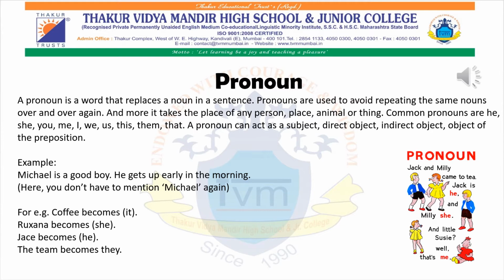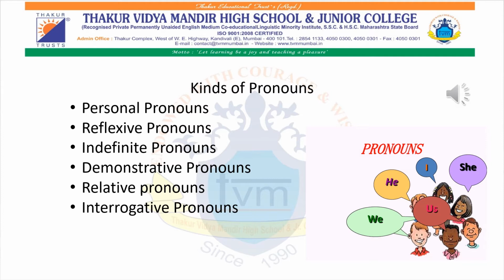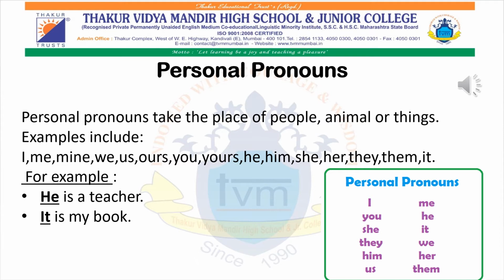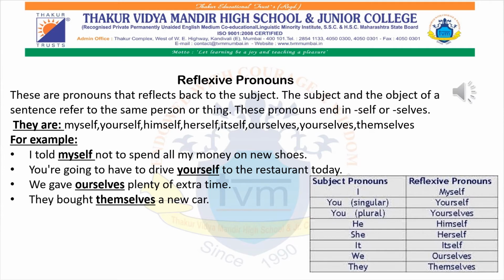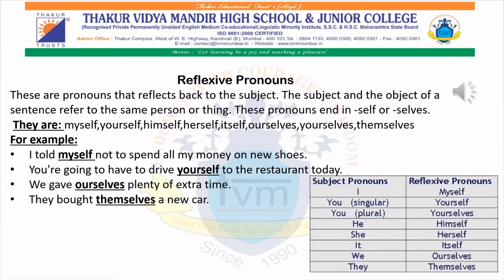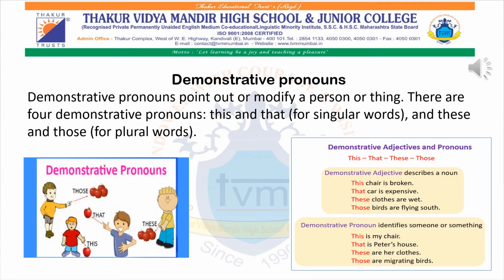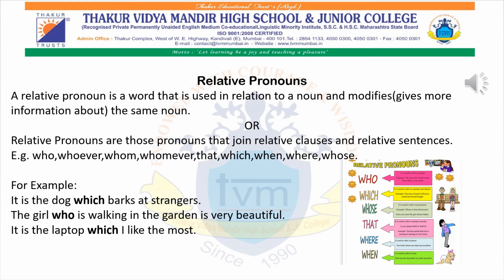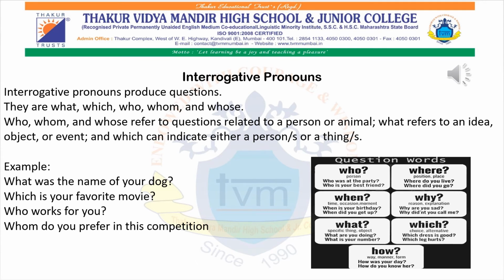Std 8, English,Kinds of Pronoun,Ms Dazel D'silva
Std  : 8
Subject : English
Topic : Kinds of Pronoun
Made by Ms Dazel D'silva